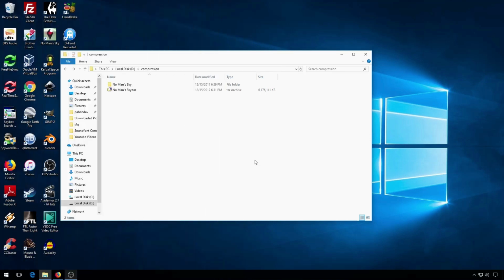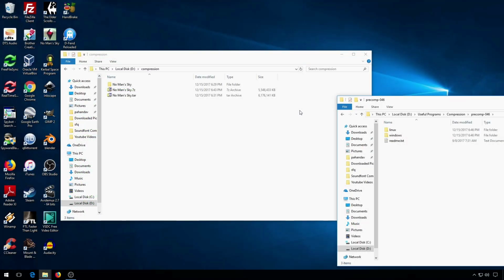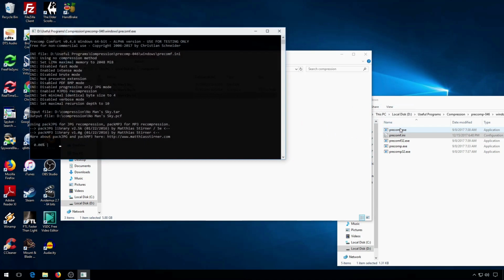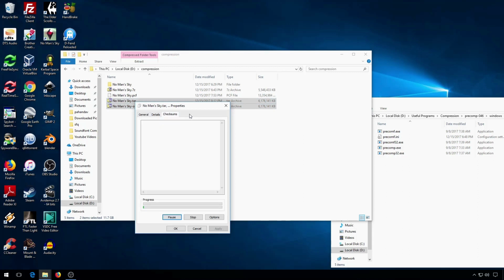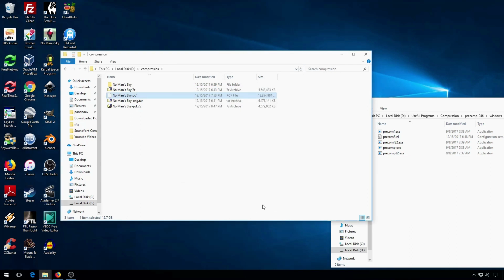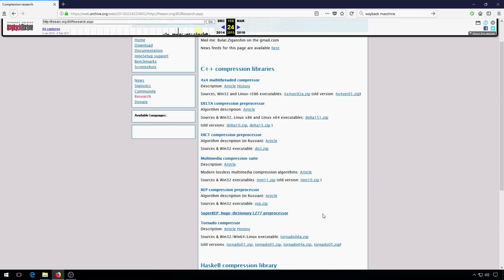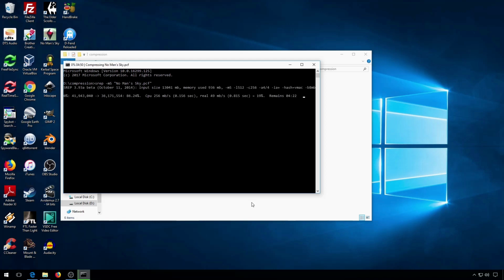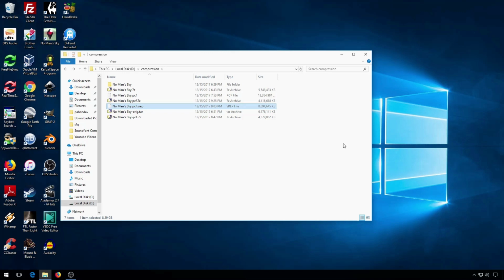Pre Processing for Maximum Compression - Precomp & SREP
In this video, I show you how to use pre-processing programs to get better compression for your games.